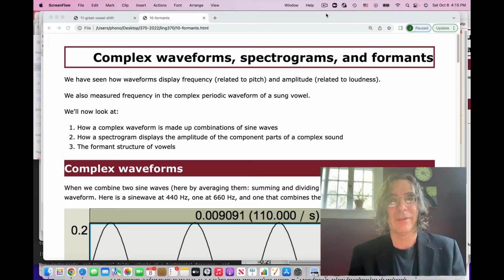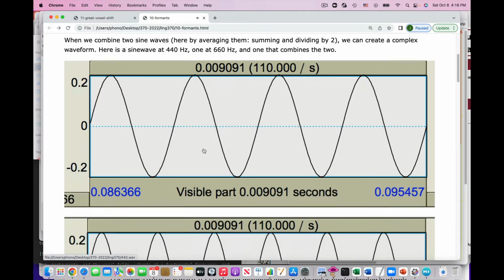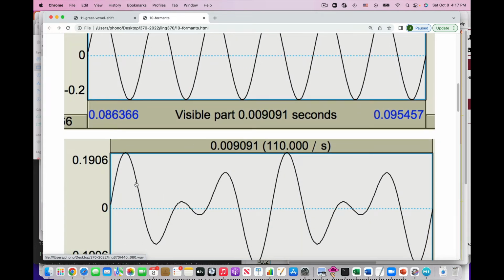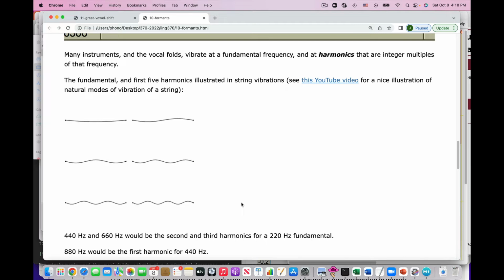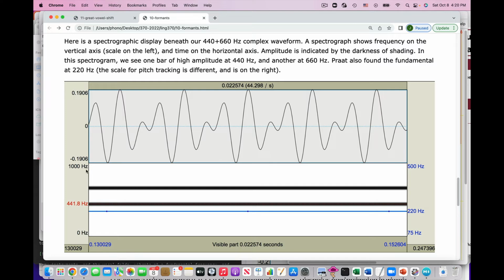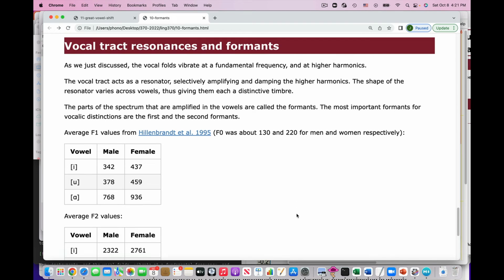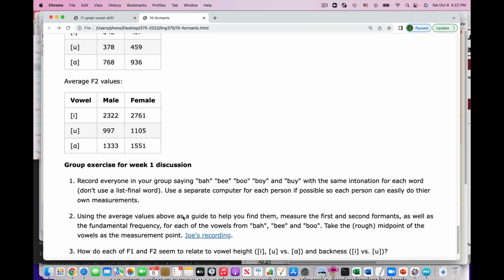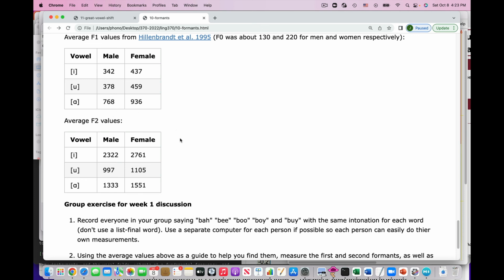Unit 3-1 Waveforms to formants